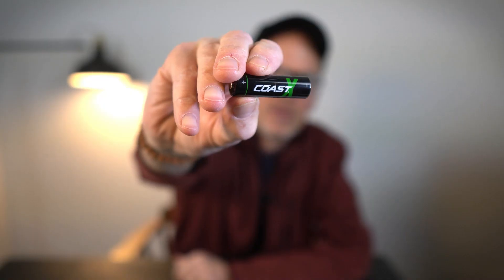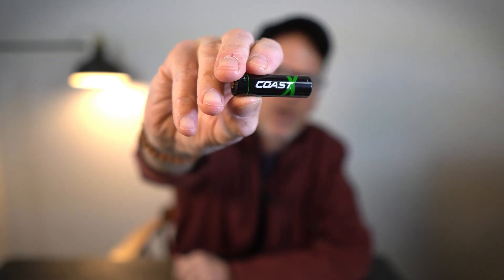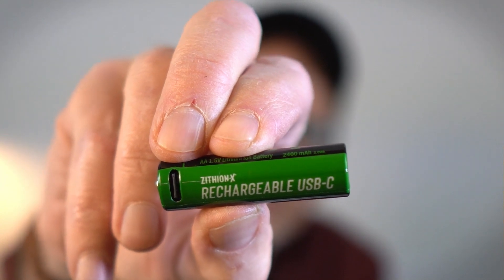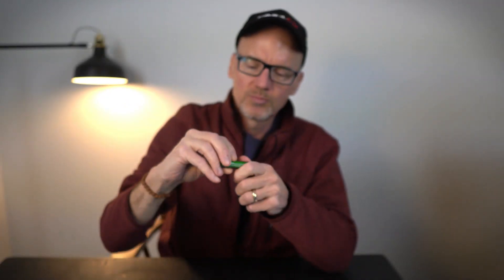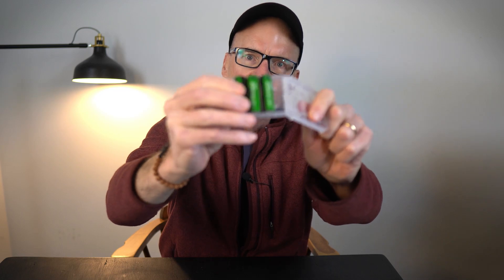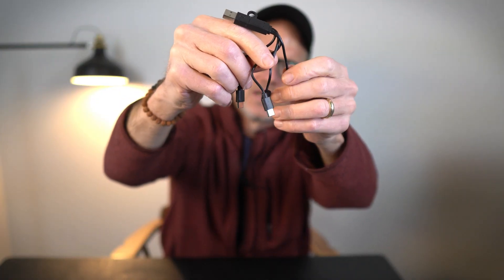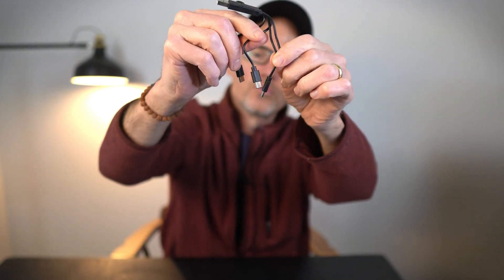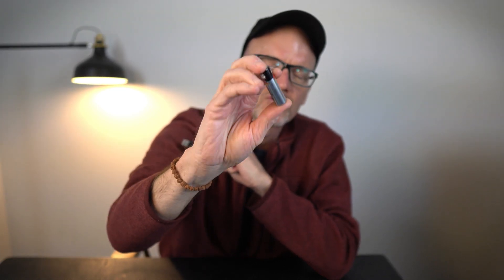Coast AA USB C Rechargeable Batteries Review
🔋 Shortcut Link to Amazon

***I value your trust above everything else, and I want to be upfront.